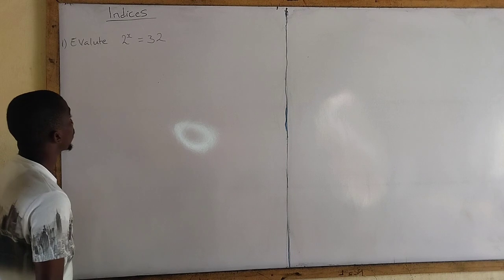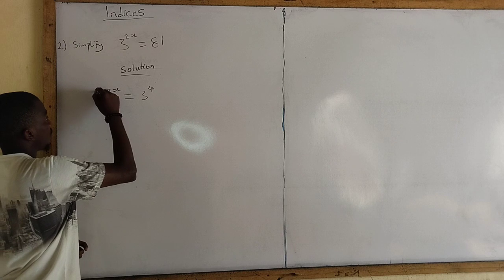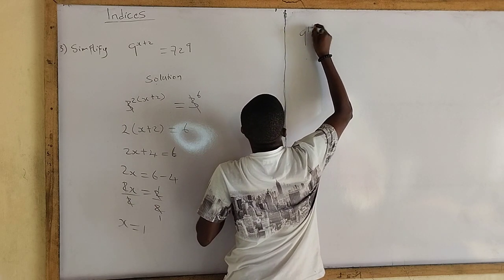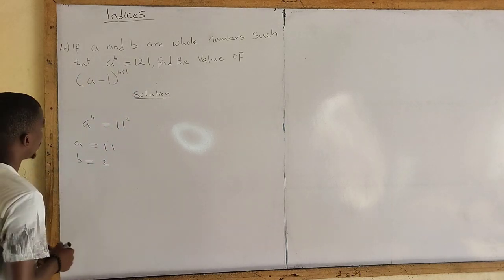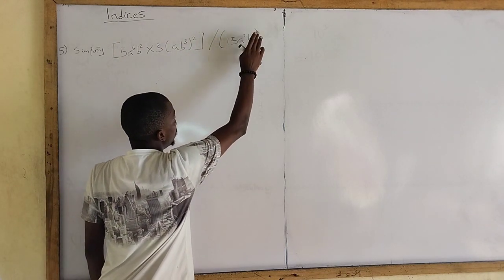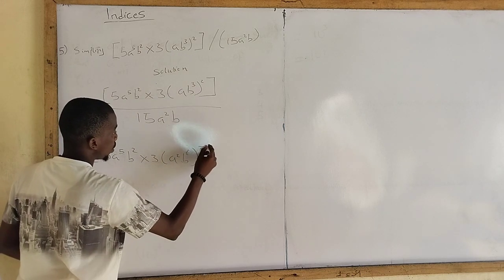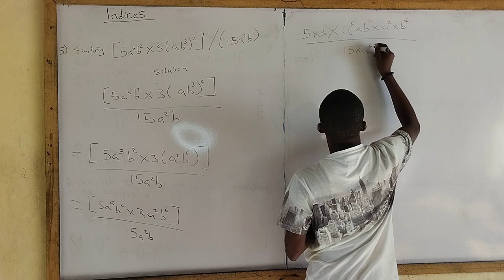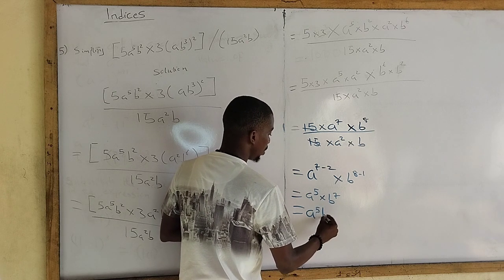five questions and answers on indices